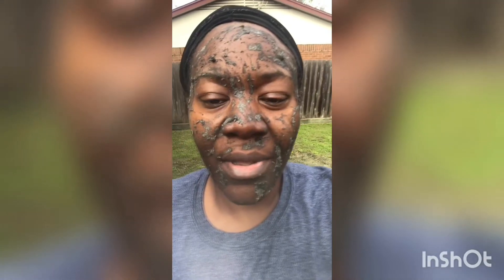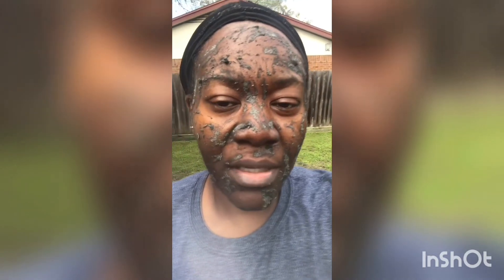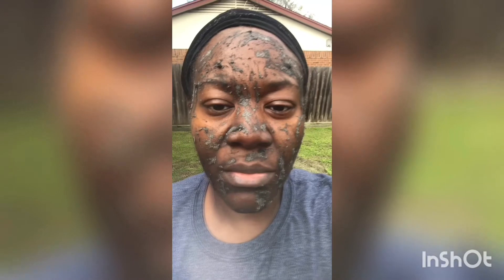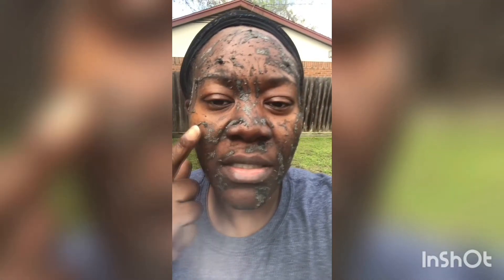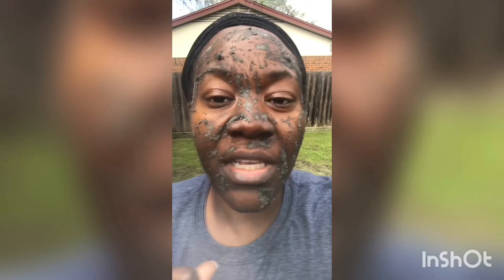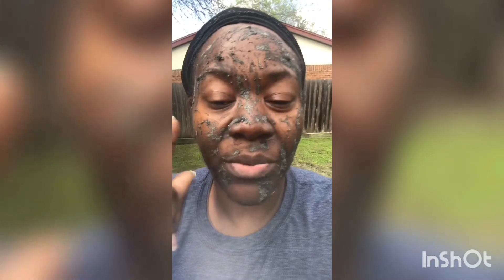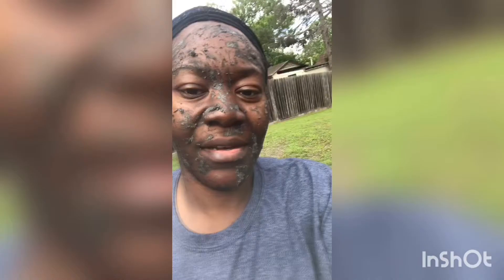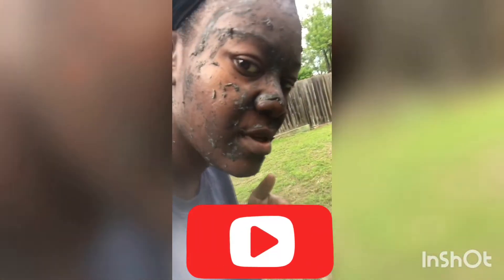TLCHQ Products used as a facial mask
I got this idea from DrinkYoTeaParty and I decided to try it out. This is my first time using a facial mask. The products used were the dried herbs from the Iaso Brewed tea, Lucida charcoal toothpaste and infinity oil.